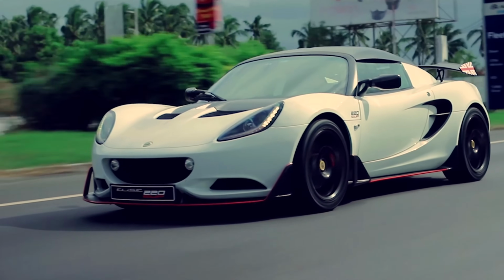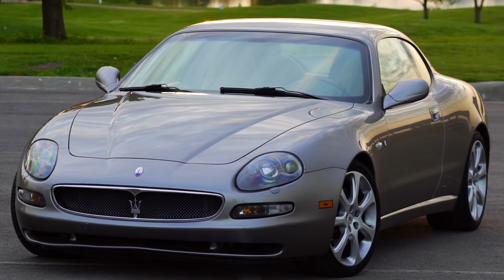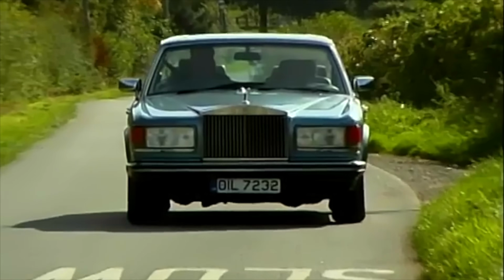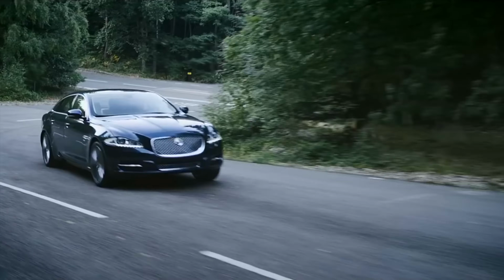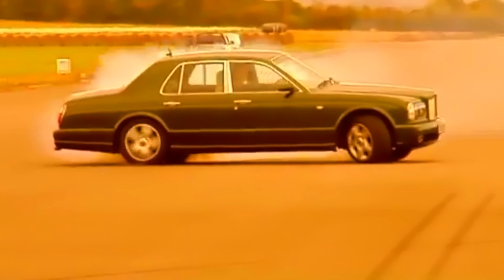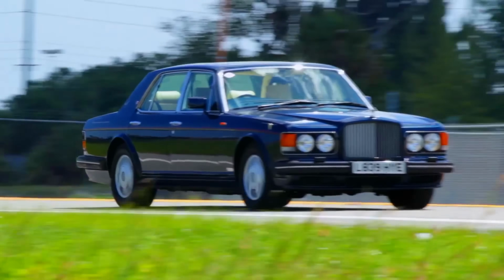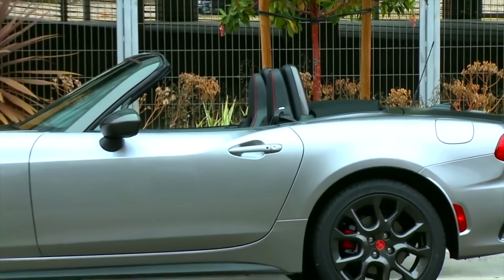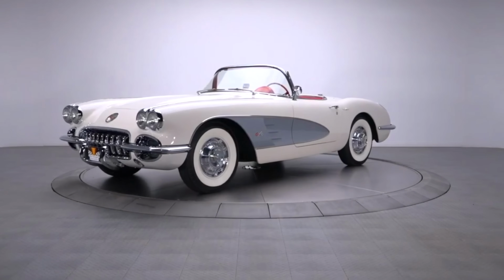The 9 CHEAPEST Luxury Cars on Earth!!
This video is about The 9 Cheapest Luxury Cars on Earth!!